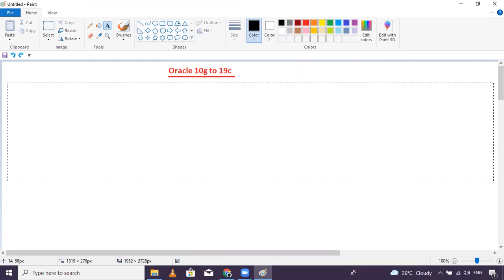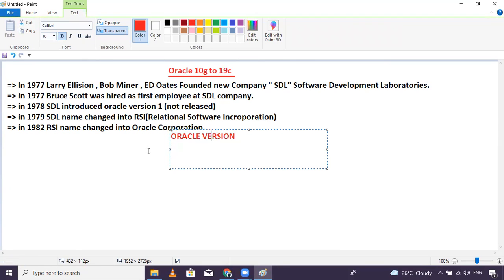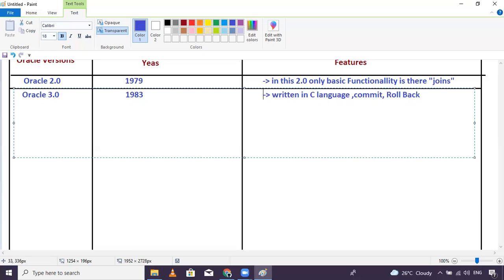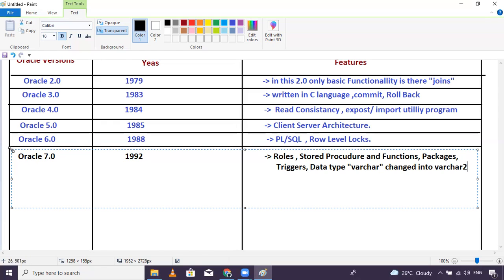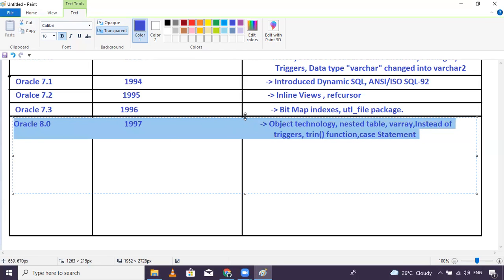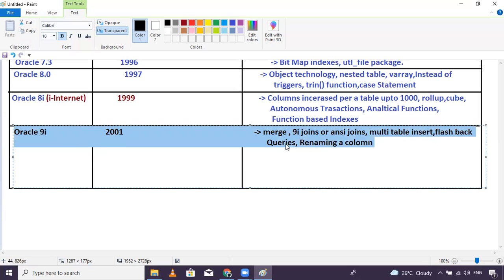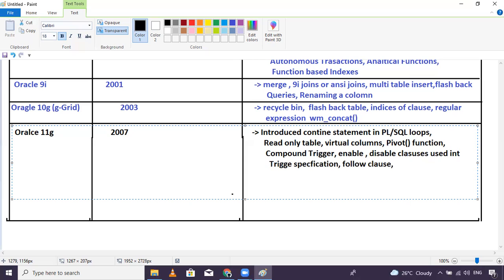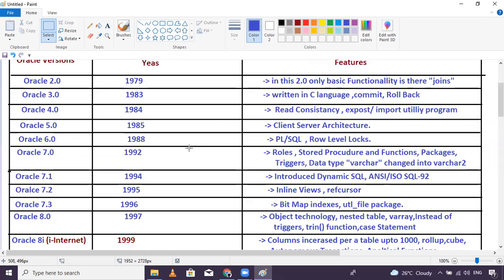Oracle Version Release With New Features || Session - 01 || By Mr. SVK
oracle 11g installation on windows 10 64 bit,
oracle tutorial for beginners,
oracle tutorial for beginners itsp ,
oracle sql tutorial for beginners,
oracle sql tutorial for beginners with examples pdf,
oracle sql tutorial for beginners pdf,
oracle sql tutorial for experienced,
oracle 11g to 19c upgrade step by step,
oracle 11g top 10 rows,
oracle 19c new features,
oracle 19c setup not working
oracle 11g by SVK,
oracle 12c by SVk,
oracle 11g by itrik study park,
oract 11g by itsp,
oracle 19c by Itrik Study park,
oracle 19 by ITSP,